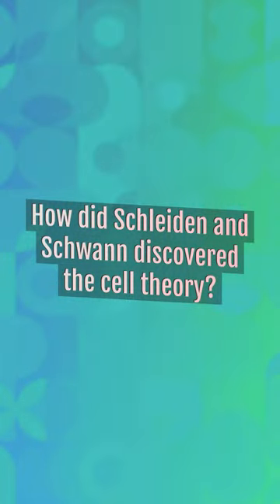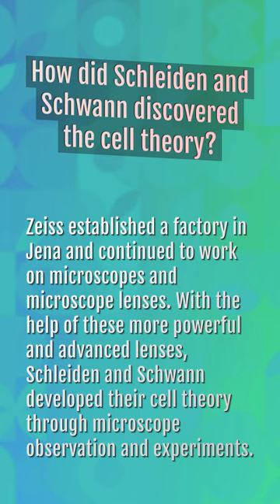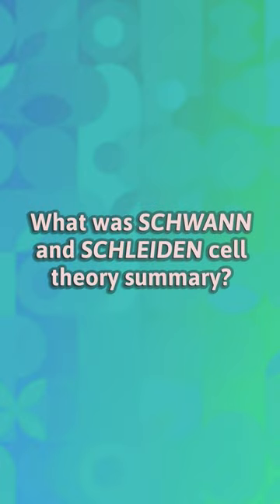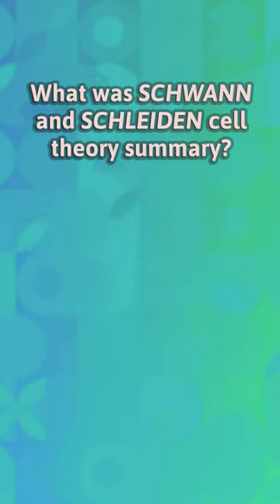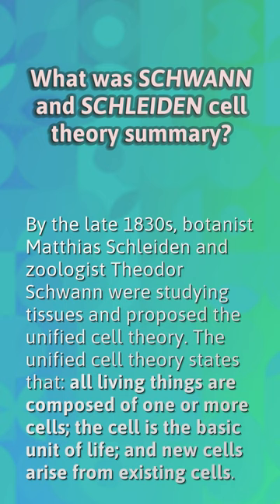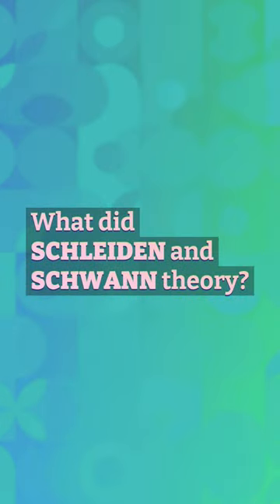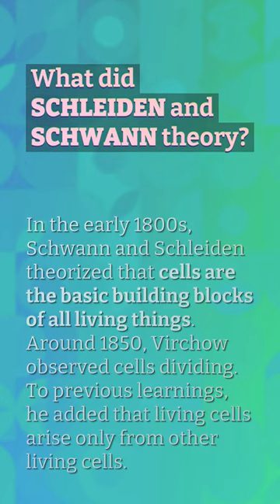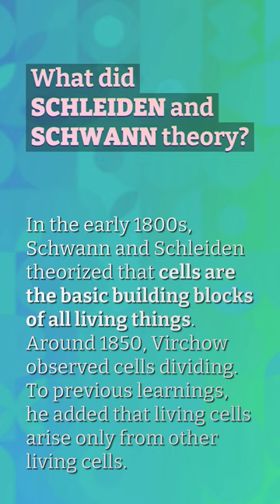How did Schleiden and Schwann discovered the cell theory?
Theodor Schwann Contribution To Cell Theory

00:19 - How did Schleiden and Schwann discovered the cell theory?
00:43 - What was Schwann and Schleiden cell theory summary?
01:06 - What did Schleiden and Schwann theory?